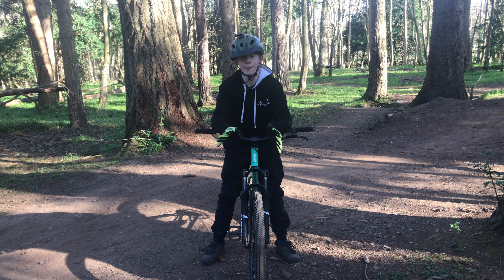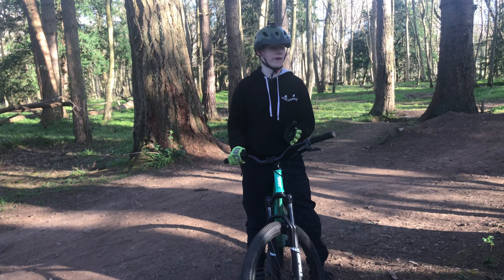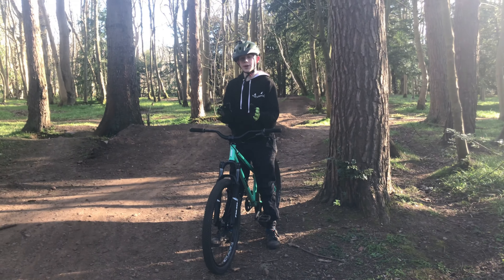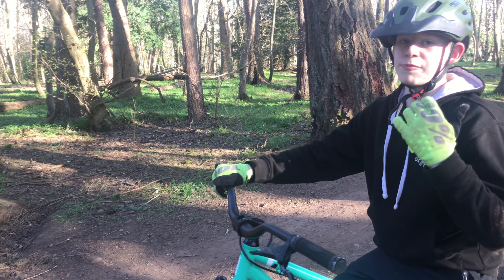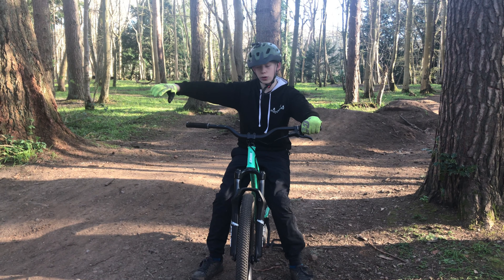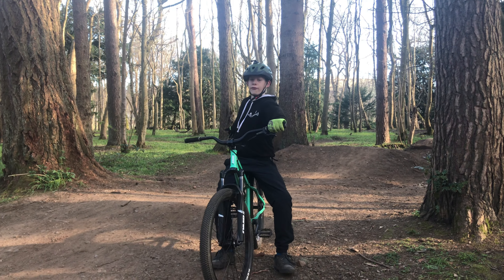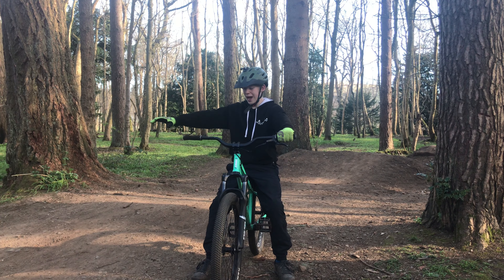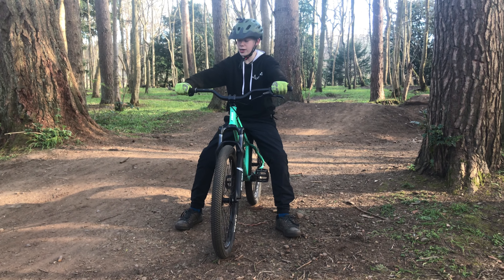5 beginner tricks that will impress your friends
here are 5 easy trick that you can learn in the space of an hour

tricks are: bar turn, whip,one hander, no footer and ET

thanks to Archie and Andrew for helping me film this video and these tricks

we filmed this video at the dreghorn barrack in Edinburgh